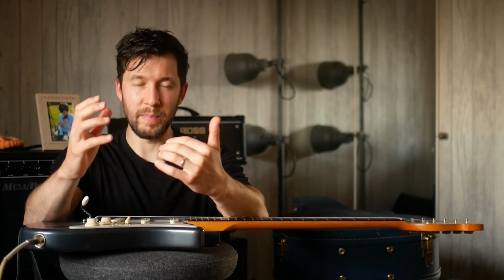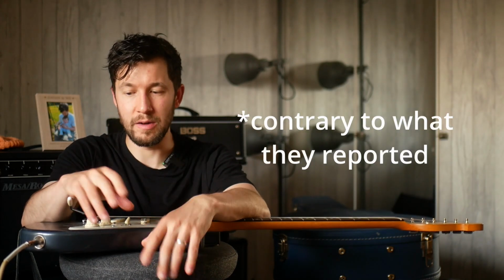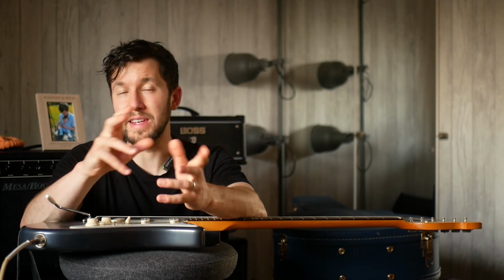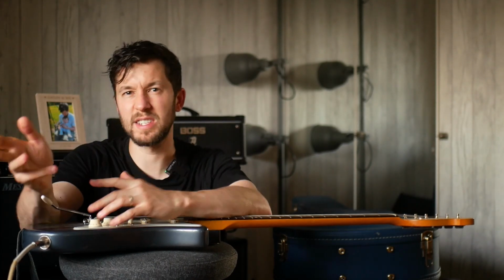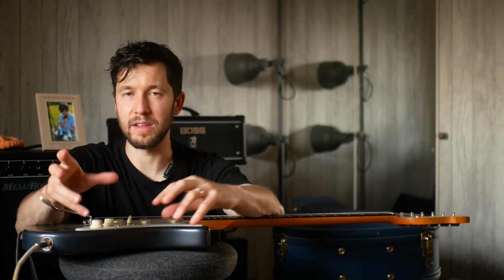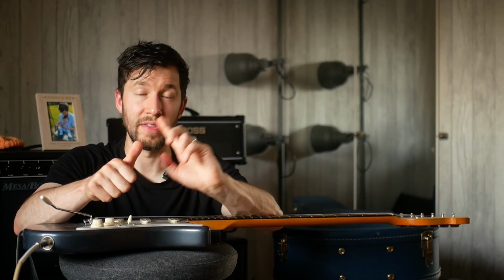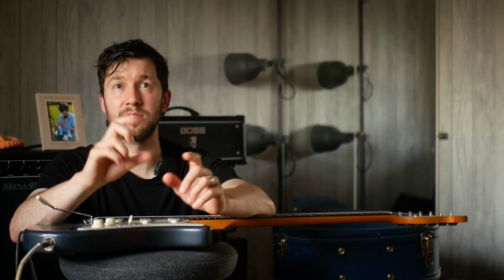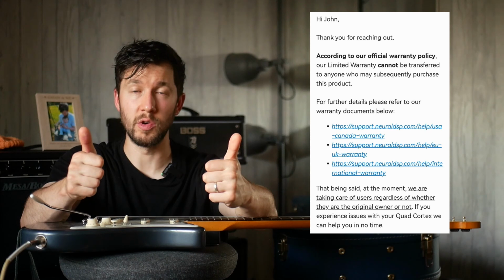What You Should Know BEFORE Buying a USED Quad Cortex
I held off from making this video for quite a while as I didn't want it to be negative for the sake of it. Anyway, some subscribers may have been wondering where the Quad Cortex videos have been so here's the story with that.
00:00 Intro with Neural DSP Cory Wong
4:40 What went wrong
5:00 The Warranty
5:40 What they replaced
7:24 THE IMPORTANT PART TO WATCH